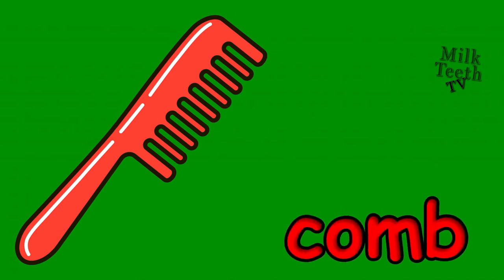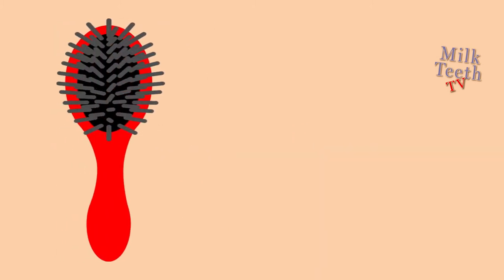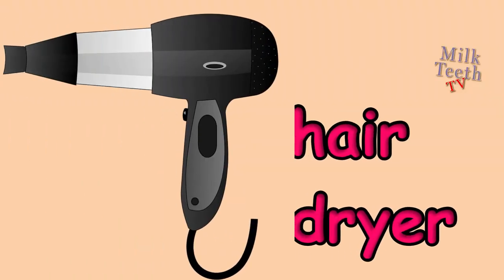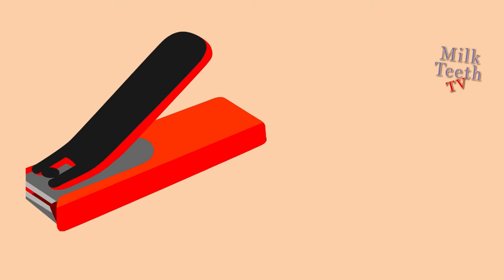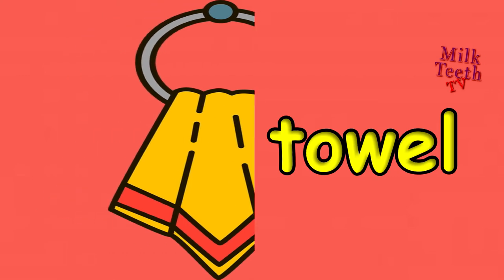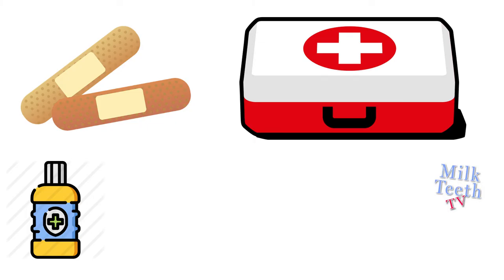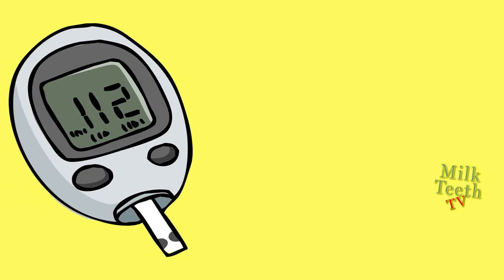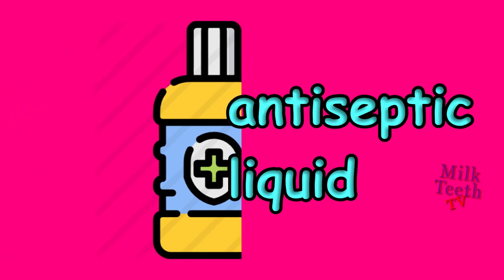Learn Hygiene Healthcare Sanitation Products names in English | Personal care Products vocabulary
Our Surroundings

We all live in surrounding which includes living things and natural forces. Living things not only live in the surrounding but interact with it as well. They affect the surrounding and are affected by the surrounding. The places we live in consist of air, water, land, plants, animals and the micro- organisms; they all are part of environment. We depend upon our environment to fulfill our various needs such as oxygen, food and shelter etc. We must keep our surroundings neat and clean to live healthy life.

A Clean Environment

To stay healthy we need a clean environment. For a healthy living, two things are required, sanitation and hygiene. Hygiene means practice that we follow to stay healthy and clean. Sanitation means measure we adopt for improving and protecting health and well-being of ourselves.

Every household generates waste or garbage. We should not throw waste or garbage anywhere. Dirty surroundings help in the growth of germs that cause diseases, like cholera, typhoid, dengue etc. Dirty and stagnant water is the breeding ground of mosquitoes. Mosquitoes cause malaria.

Cleaning Supplies: List of House Cleaning & Laundry Vocabulary

Cleaning Supplies! Learn useful list of house cleaning tools and products with examples and pictures to enlarge your vocabulary words in English. Whether you are living in a home with English speaking people and need to decide who is going to do the household chores or whether you are at work and need to ask for a particular cleaning supply, knowing the English names of cleaning supplies will greatly benefit you. This can also be very handy vocabulary when you are out shopping, for example if you need to ask a store assistant for a certain product or item.

You are now going to learn the correct English names of a variety of cleaning supplies so that you can be confident when talking about them as well as being able to recognise their names in conversation.
Dish towel
Iron
Ironing board
Scrub brush
Cloth
Sponge
Laundry soap/ Laundry detergent
Bleach
Liquid soap
Rubber gloves
Trash can
Mop
Squeegee mop
Hose
Bucket
Laundry basket
Washing machine

List of Personal Care Products
Perfume
Hand lotion
Razor
Tissues
Sunglasses
Hand mirror
Wet wipe
Toothbrush
Sunscreen
Deodorant
Toothpaste
Cotton swab (U.S) – Cotton bud (U.K)
Tweezers
Scissors
Mouthwash
Dental floss
Hair Care Products Vocabulary

Comb
Hair spray
Hair clip
Hair band
Hairbrush
Bobby pin
Hair dryer
Hair gel